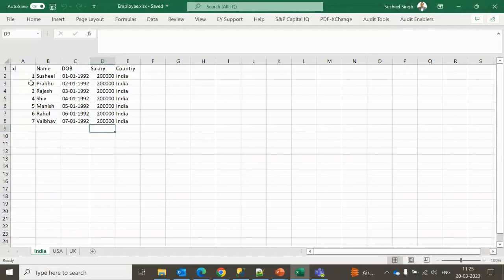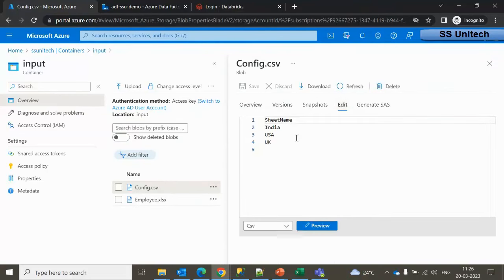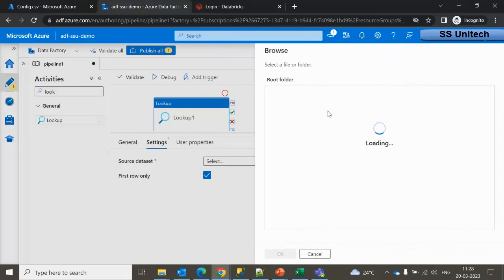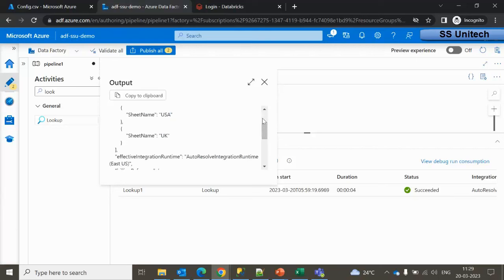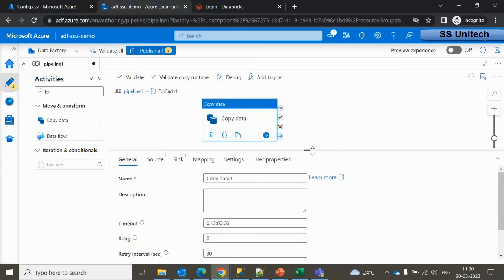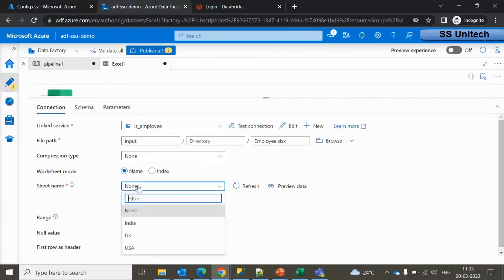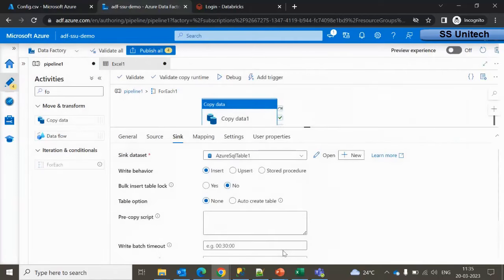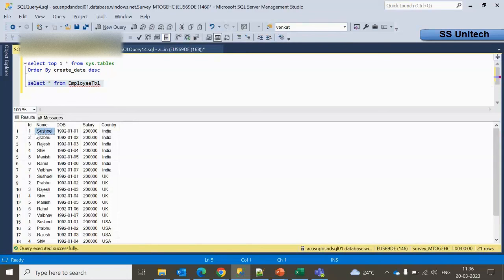Azure Data Engineer Interview Questions and Answers | adf real time interview questions | part 14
azure data factory interview question and answers.
In this video, I discussed about how to load data from multiple excel sheets to sql table using azure data factory: